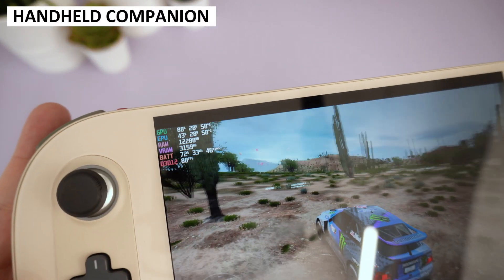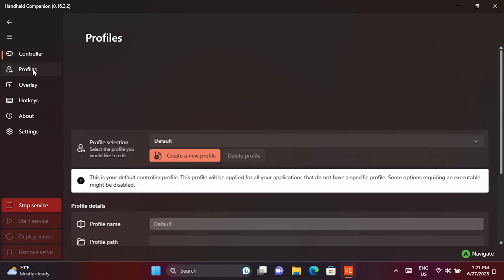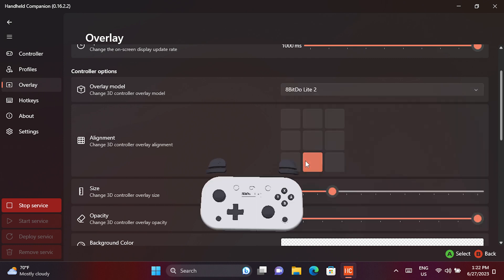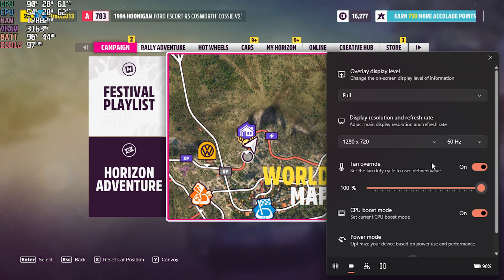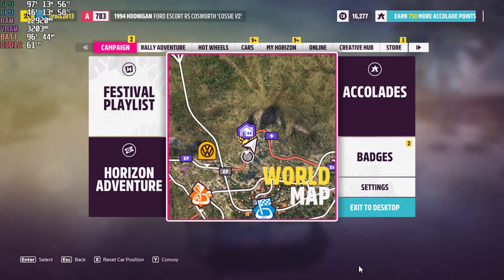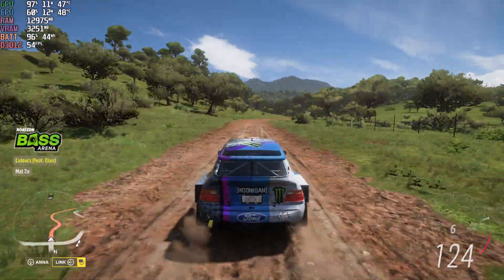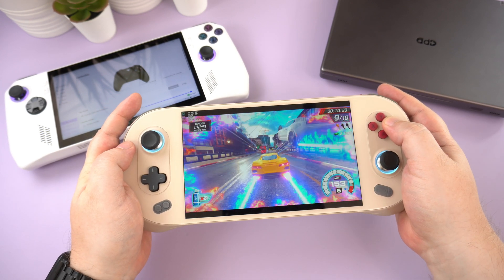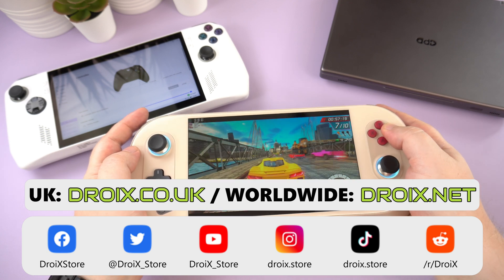We love Handheld Companion for ASUS ROG ALLY, GPD, ONEXPLAYER, AYA NEO and STEAM DECK handheld PC's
Handheld Companion is a must have if you own a Windows handheld gaming PC. It is an all in one setup giving easy access to functions including TDP settings, display resolution, motion controls and more via an on-screen overlay.

This video is not sponsored or anything, we use it every day on our handhelds while reviewing them and it saves us a lot of time. It is compatible with a variety of handhelds including:

ASUS
AOKZOE A1
AYANeo and its different versions
AYA Neo Next and its different versions
AYA Neo Air and its different versions
AYA Neo 2, Geek, 2S Geek 1S
ONEXPLAYER MINI and its different versions (Intel, AMD, Gundam)
GPD WIN Max 2 (Intel and AMD)
GPD Win 2, 3 and 4
Steam Deck

for the details and the downloads.

You haven't got a handheld gaming PC yet? DroiX have a wide variety of handhelds from GPD, ONEXPLAYER and AYA NEO, check them out at

You can read a text version of this video on the DroiX Knowledge Base

0:00 Coming up in this Handheld Companion Overview
0:22 An overview of the Handheld Companion Settings
2:06 The Handheld Companion Overlay
2:49 Automatic TDP demo
3:52 Motion control on your handheld gaming PC
4:37 Motion control on the Yuzu emulator
5:23 Where to buy a handheld gaming PC
5:35 Like & Subscribe